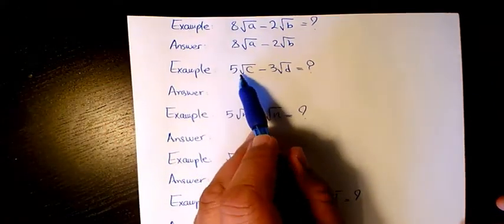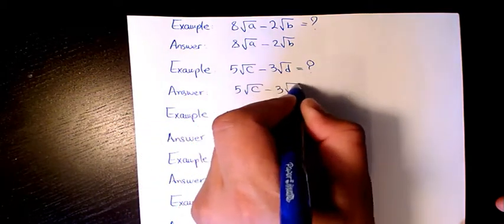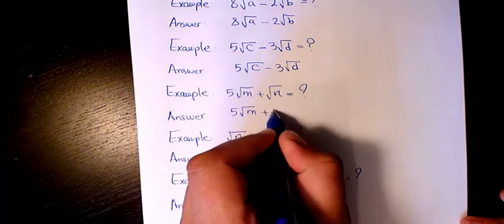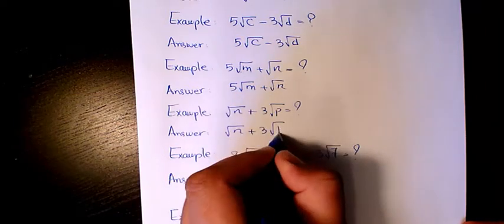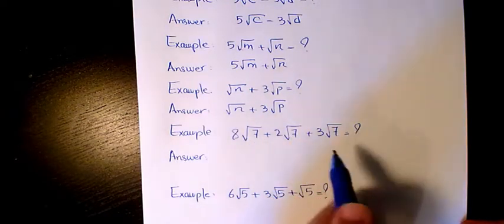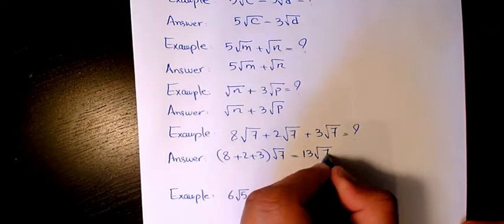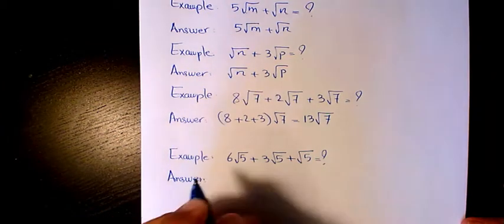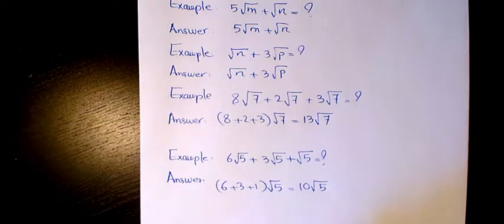add and substract square roots further practice 3